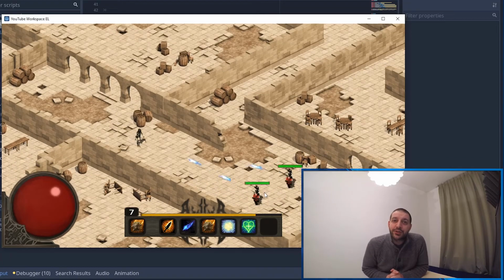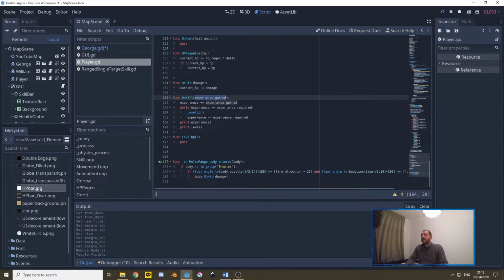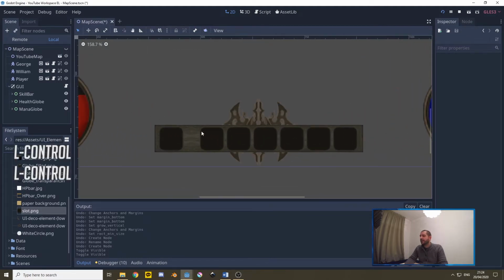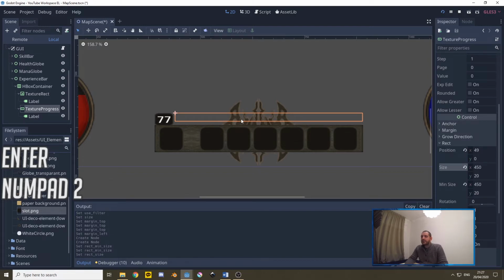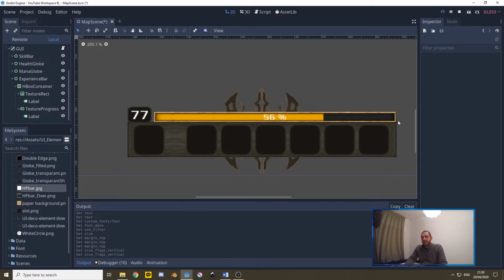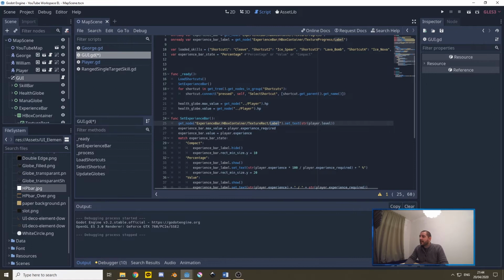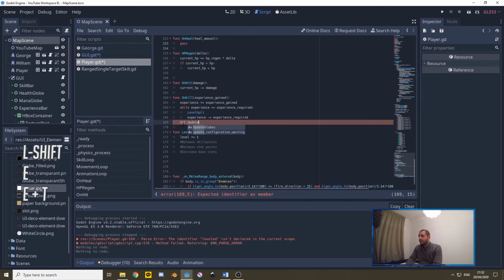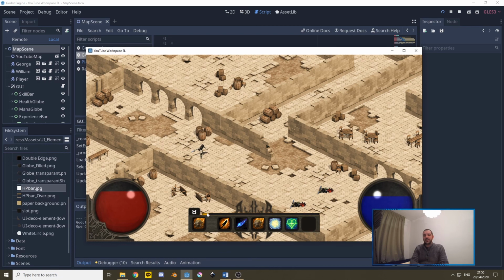How to Make an Experience Bar in Godot 3.2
In this Godot Tutorial, I will teach you how to make an experience bar in Godot. We will go over the design and code. Not only will I go over the code and design on how to make your own experience bar, but we will also be adding three modes to it, "compact", "Percentage", and "Value".

If you want your experience bar animated in Godot, it may be worth checking this tutorial from GDQuest:

1900 to 2200 (GMT+1/2 (winter/summertime), that's;
1200 to 1500 (PST), or
1500 to 1800 (EST).